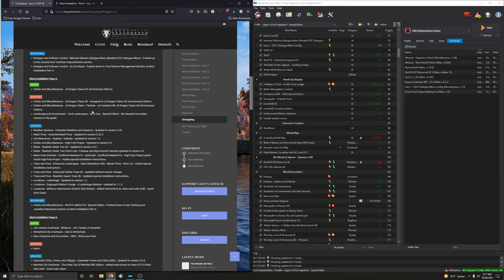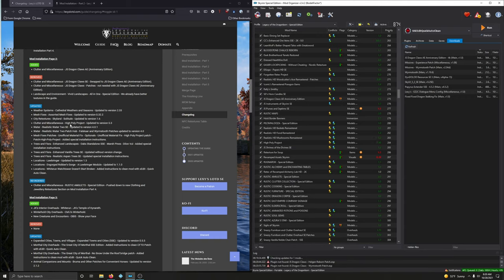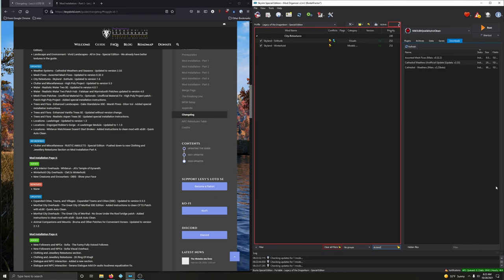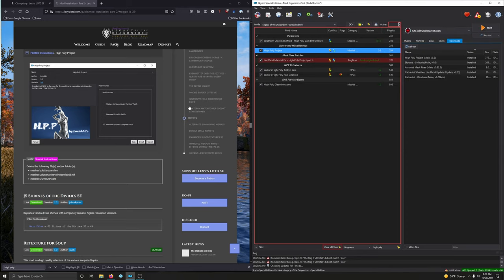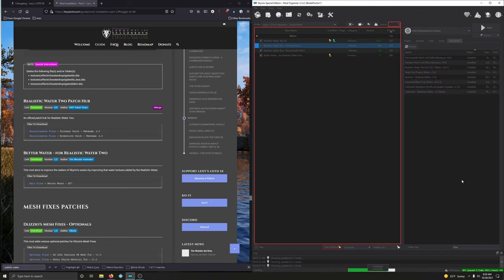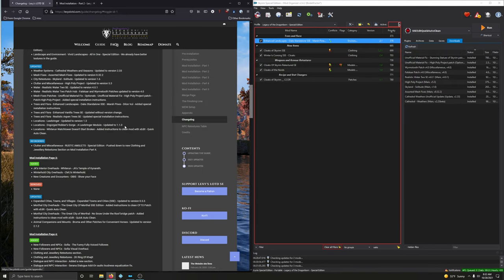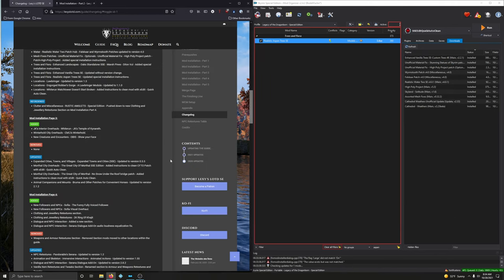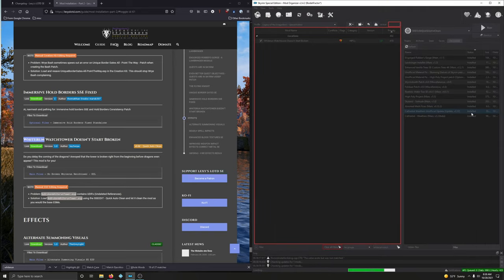Updating Lexy's Guide Mod Page 2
These videos well help you update Lexy's guide. Follow the videos until you reach the point where you left off in the guide, then move on.